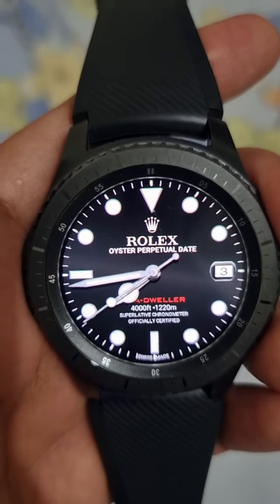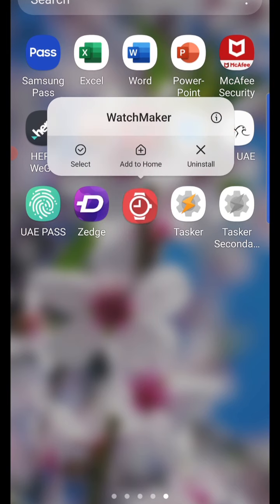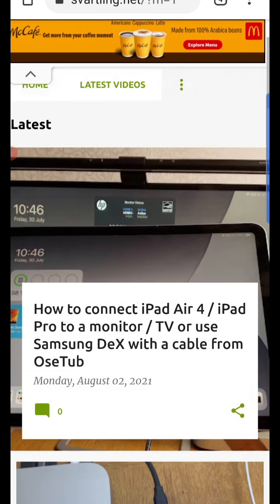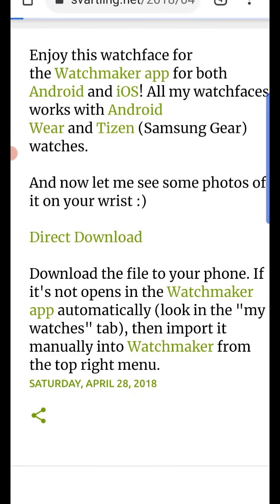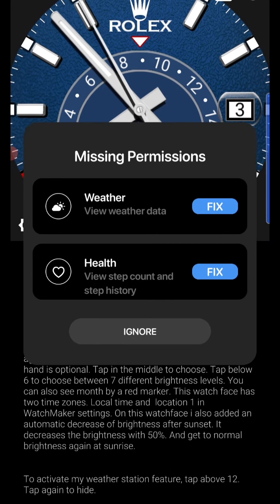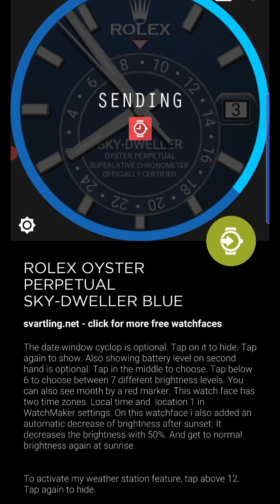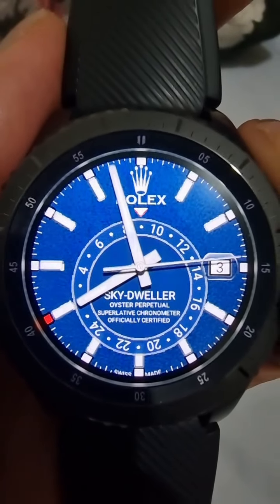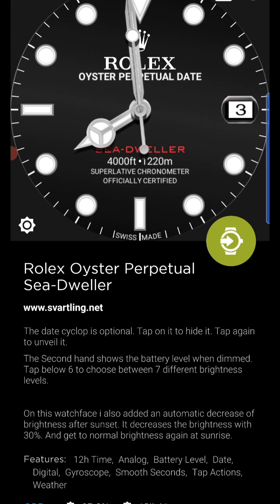How to get elegant, luxury watch faces like Rolex, Breitling to your smartwatch (S3 Gear Frontier)!